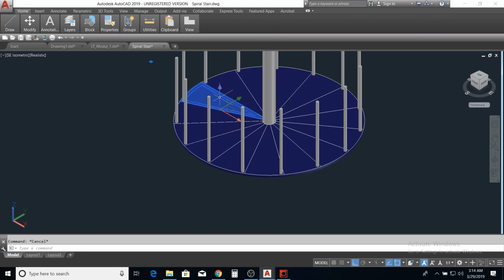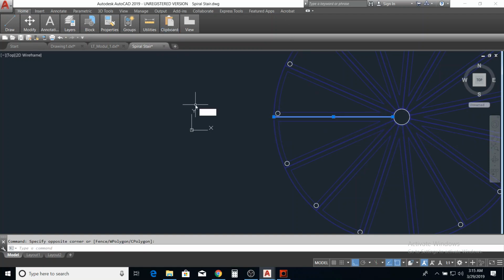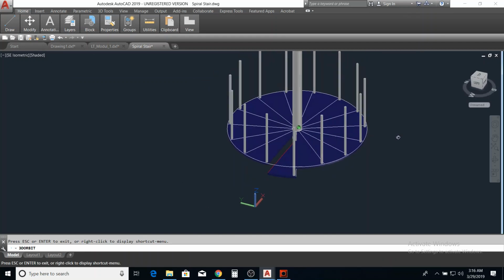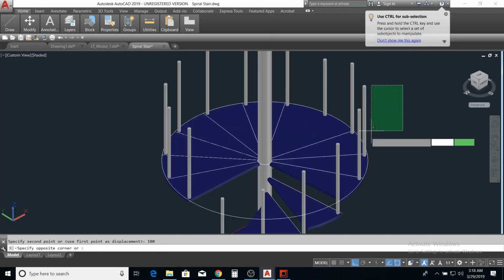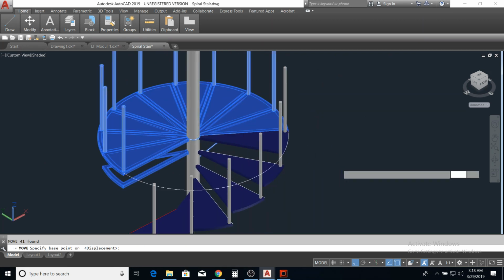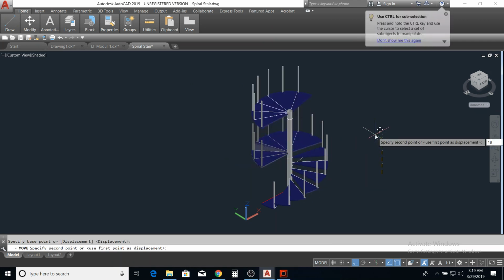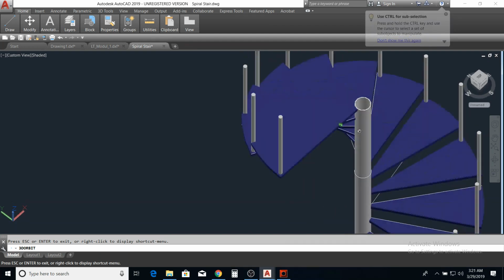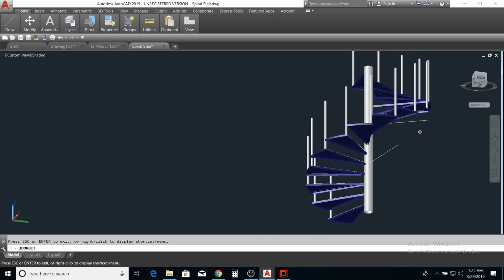AutoCAD 3d Spiral Staircase part 2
in this video we talked about step by step guide in placing spiral stair treads with their appropriate rise.